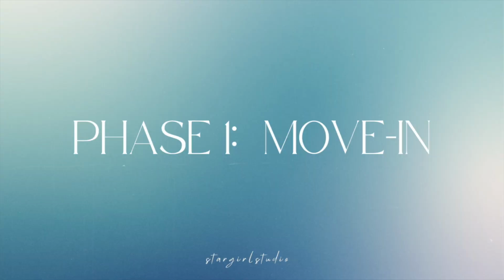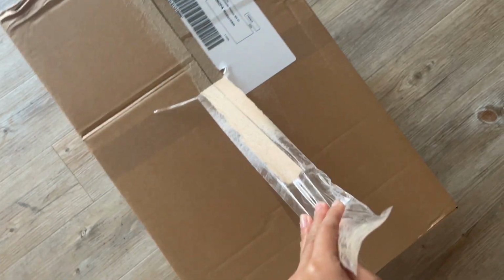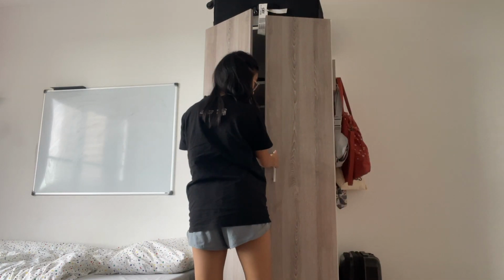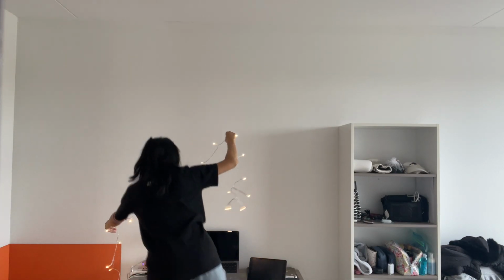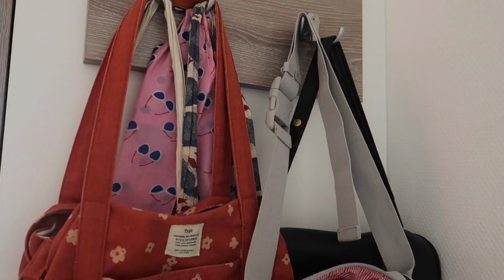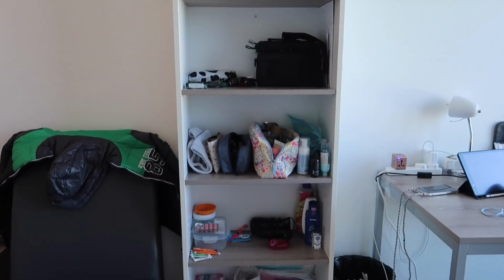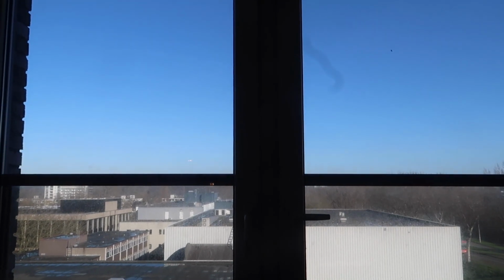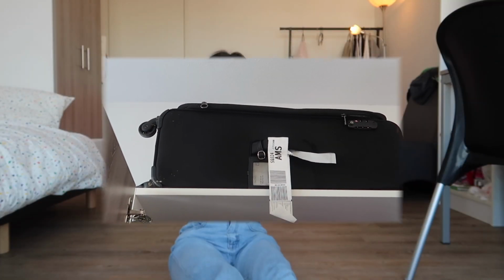Erasmus University, Rotterdam HATTA BUILDING | aesthetic~ DORM ROOM TOUR & MAKEOVER (2023)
When I moved into my dorm room at Erasmus University of Rotterdam for exchange, I knew I had to do some moving and shaking to make it my home. I show you simple ways to spruce up a room, thrifting some goodies, and generally vibing to myself. Keep watching for the final room tour!

⏰Timestamps⏰
00:00-01:09 graphic design is my passion
01:09-03:29 phase 1: moving in
03:29-06:25 phase 2: buying shit I need
06:25-07:31 phase 3: testing furniture arrangements
07:31-11:06 phase 4: thrifting finds
11:06-20:36 showing u guys my mancave
20:36-20:44 see you again!

🌪Tech🌪
Canon G7X Mark II
iPhone 12

Audionautix- Trippin Coffee

🤍About🤍
Hi sunshine! I'm Lydia from Singapore, NUS, studying Communications. I started making videos just a while ago and love sharing with you about my life. :)

Sub: 426